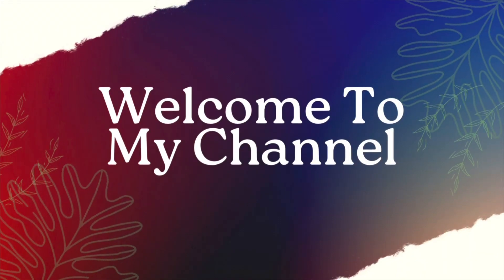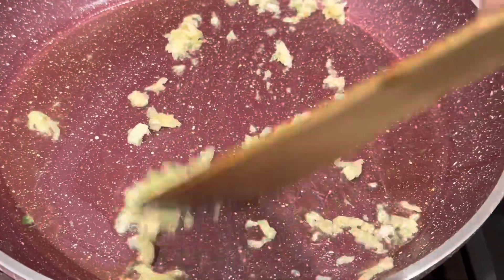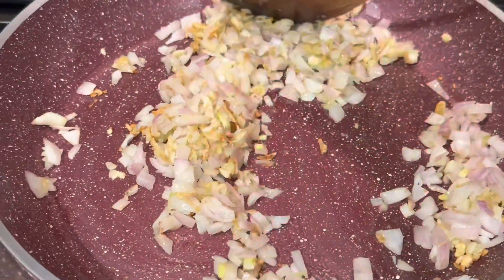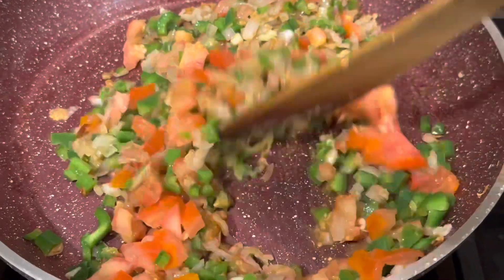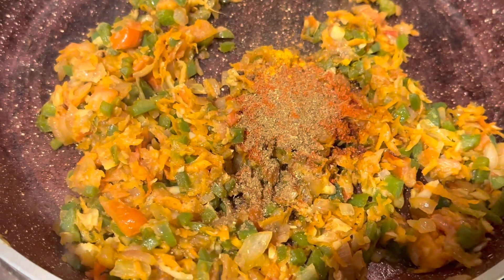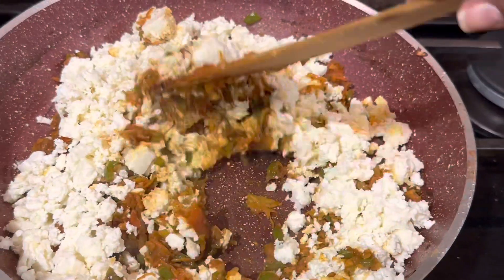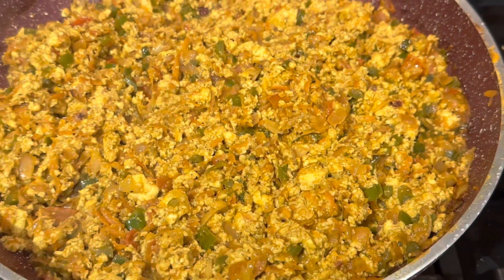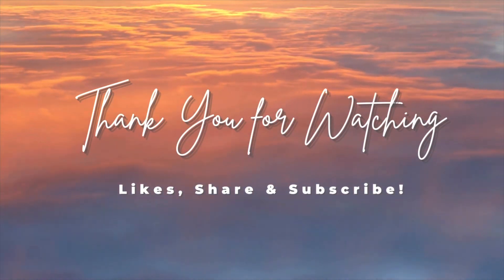Quick & Healthy Paneer Bhurji | Quick Recipe | Easy Recipe | Must Try